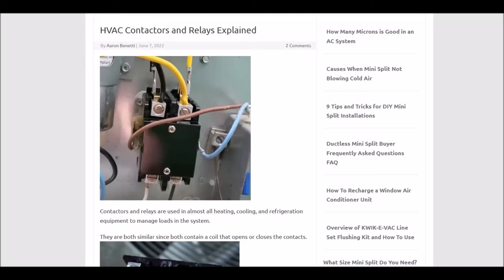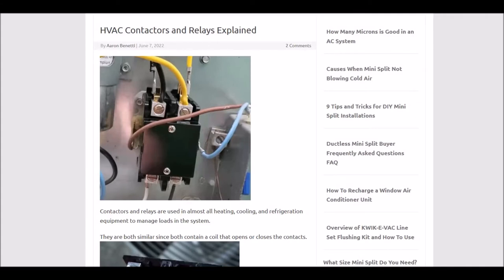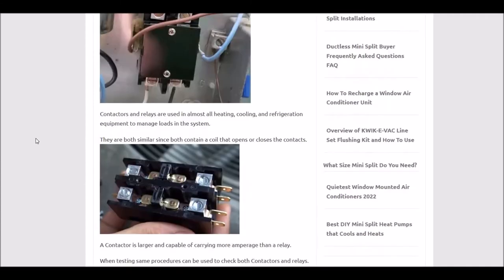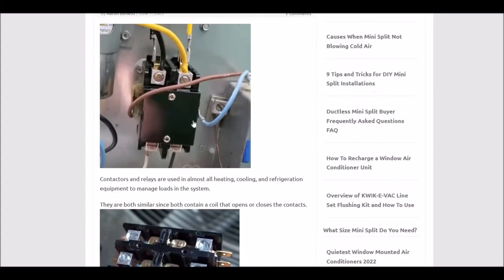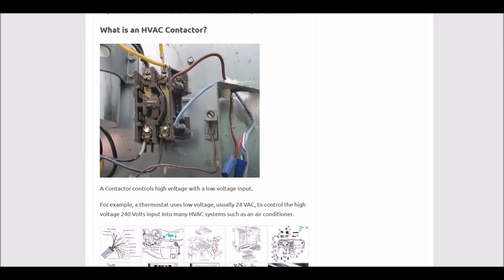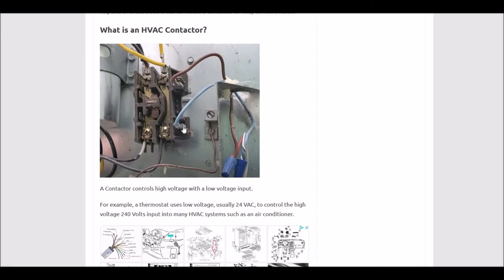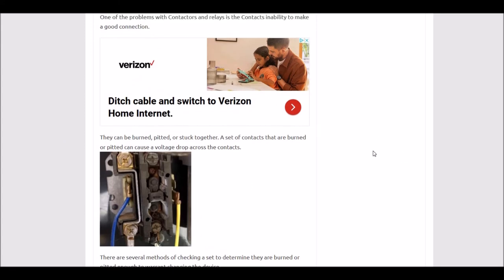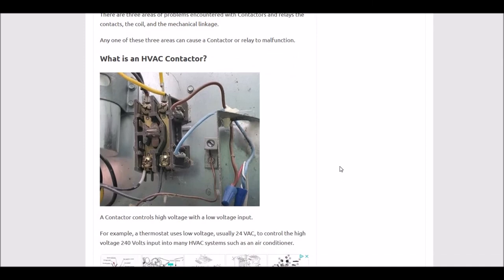How an HVAC Contactor Works on an Air Conditioner or Heat Pump System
Overview of what an HVAC Contactor is and how it works in combination with the thermostat to power on a system.